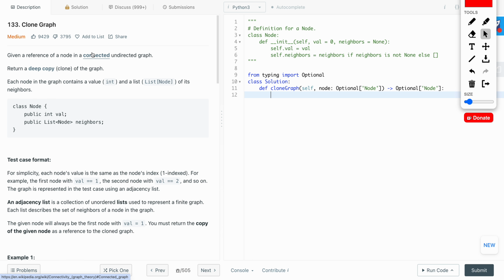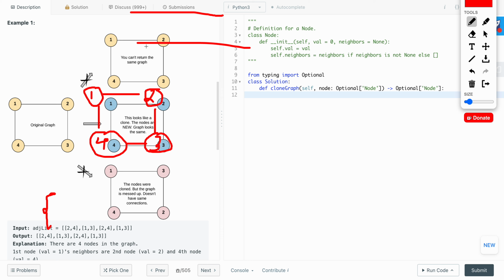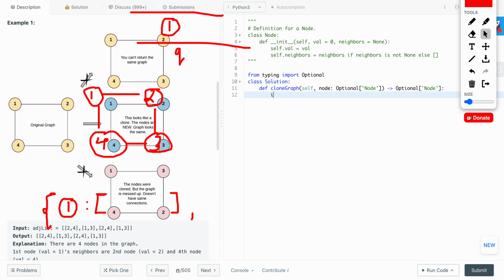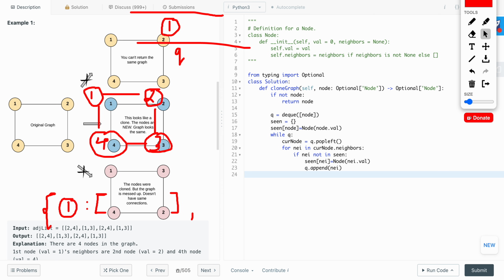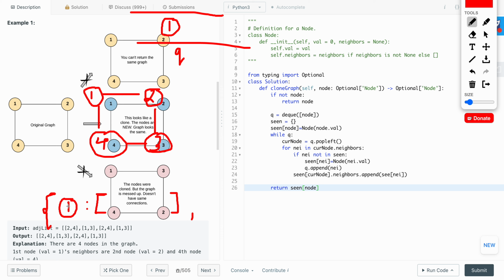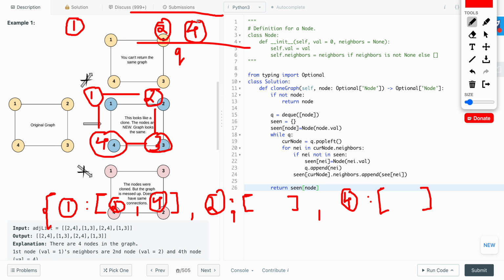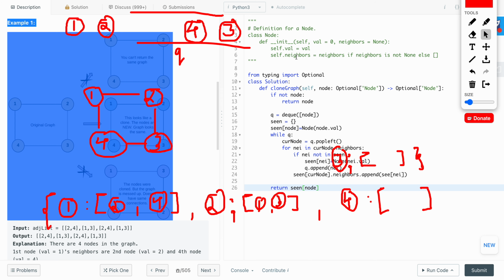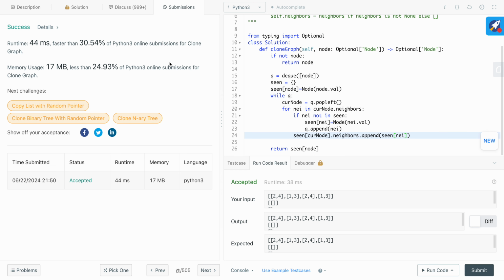Clone Graph Leetcode 133